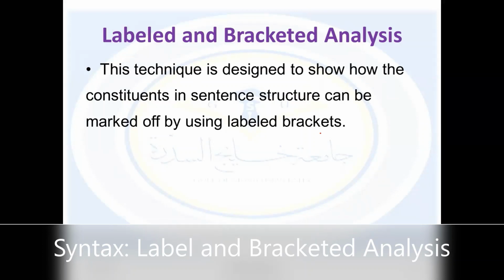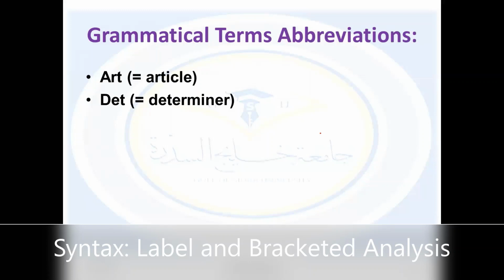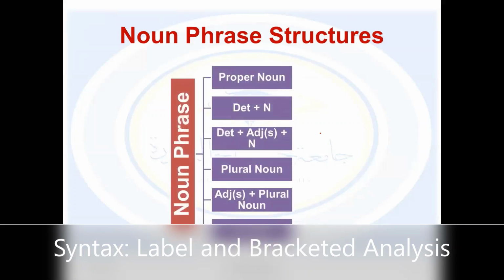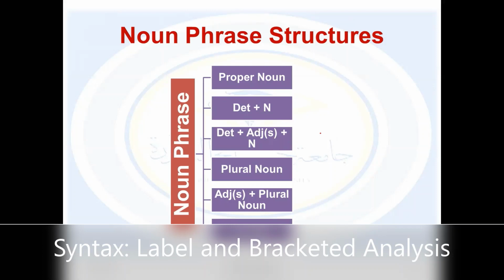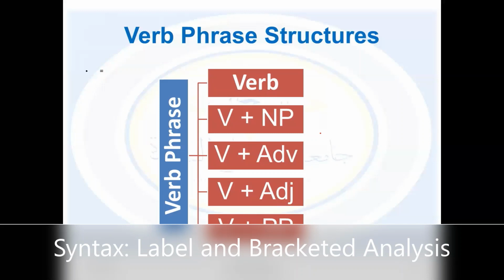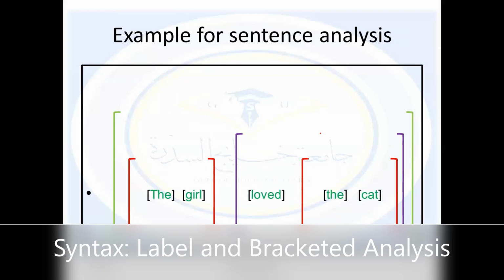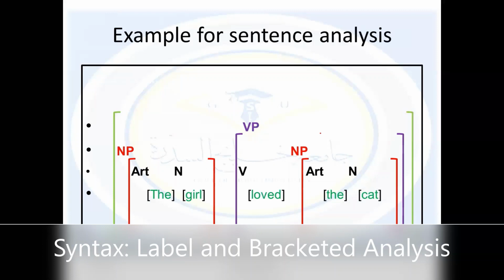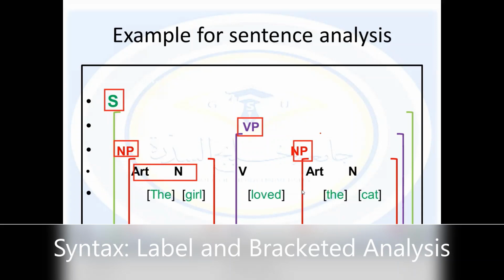Syntax Label and Bracketed Analysis